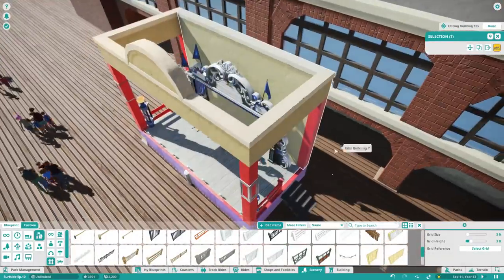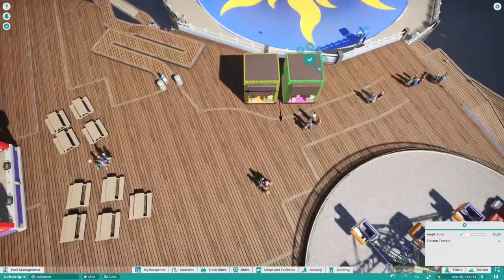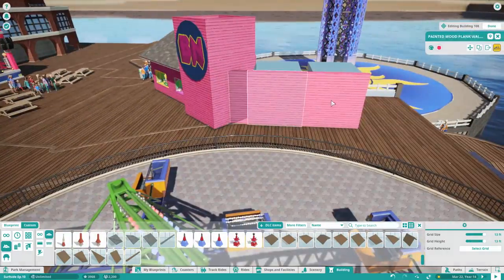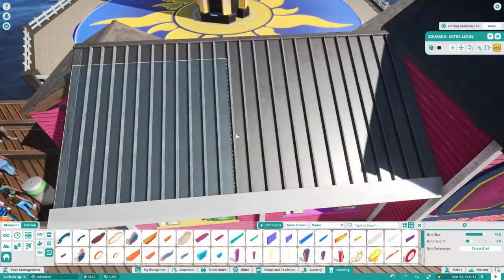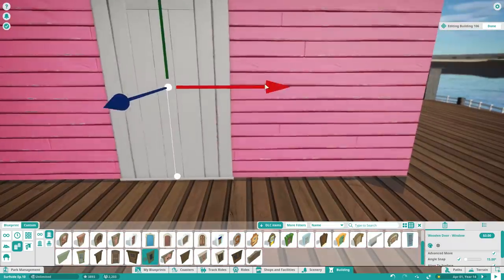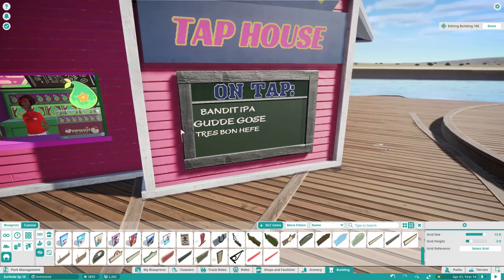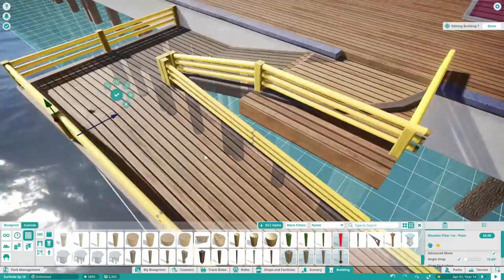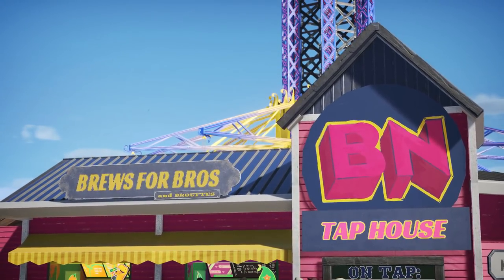BroNation Tap House | Surfside Pleasure Pier | Planet Coaster Vintage Pack #15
You want obnoxious, over-the-top bright shops on your pier park?! Good news, we've got obnoxious, over-the-top bright shops on the pier park. You're welcome...

Welcome to Surfside Pleasure Pier, a Planet Coaster Vintage Pack DLC Park featuring the new vintage rides and vintage scenery of the Planet Coaster Vintage DLC. This series will be focused on using the Vintage Update to it’s full to create a classic pier in Planet Coaster. Today we create a custom drink stall using several pieces including custom roofs. This realistic custom building sits at the end of the realistic park.

The Easy Winners by E's Jammy Jams